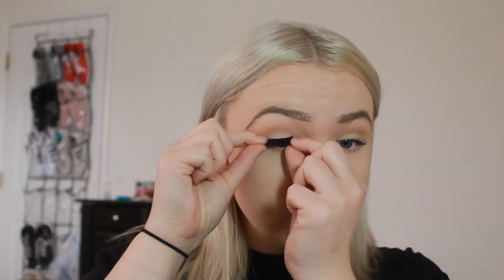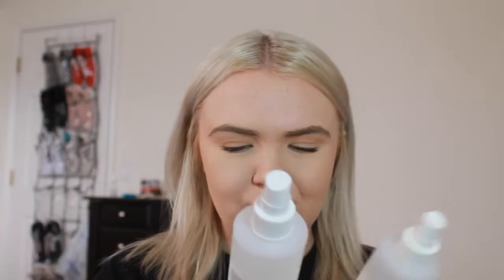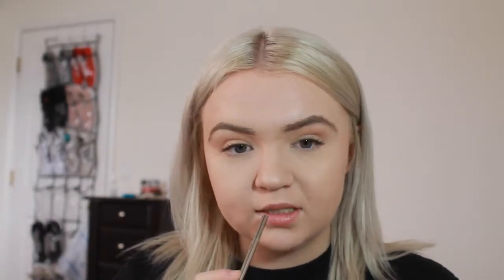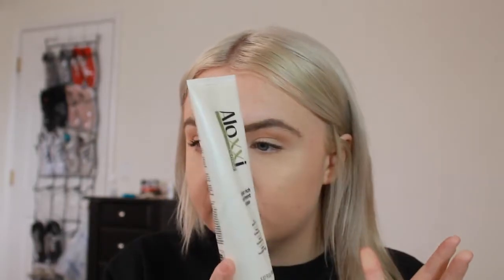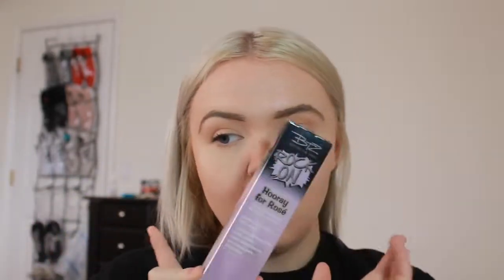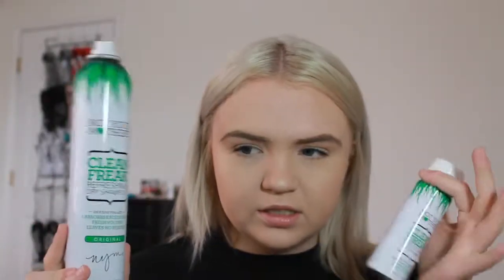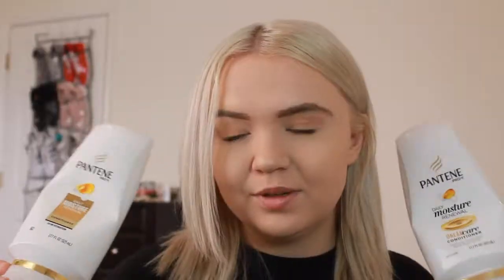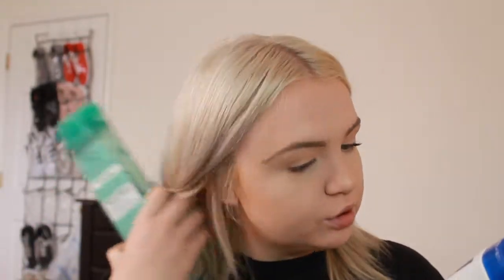Product Empties #13 Pt. 2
In this video, I show you the most recent products that I used up. This is part two of this two-part empties.

-Products Used/Mentioned-
       *UPDATING LATER*